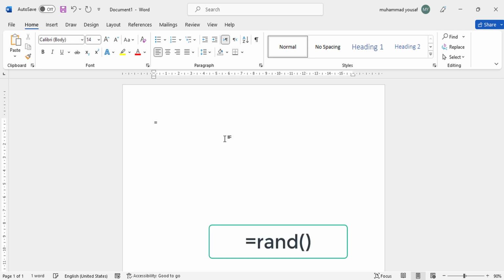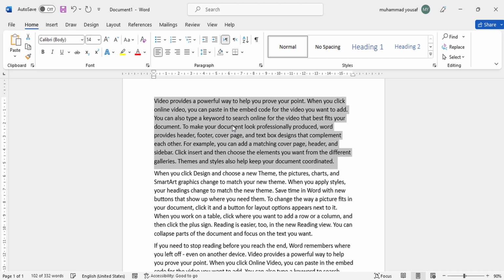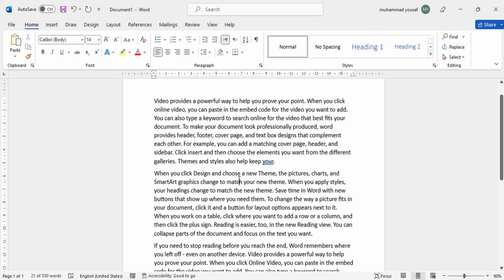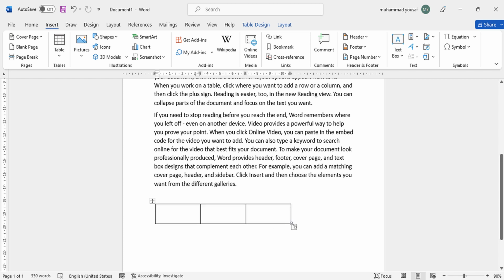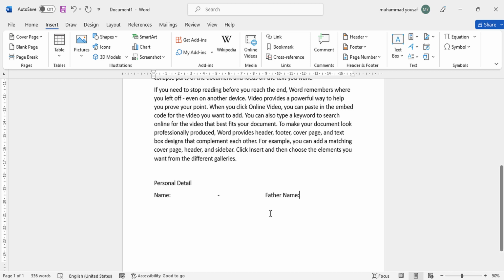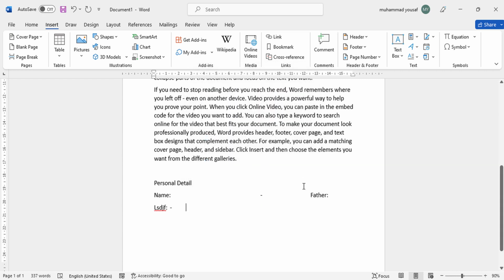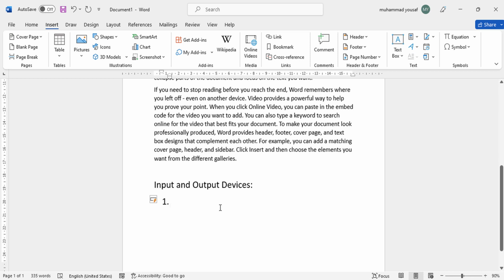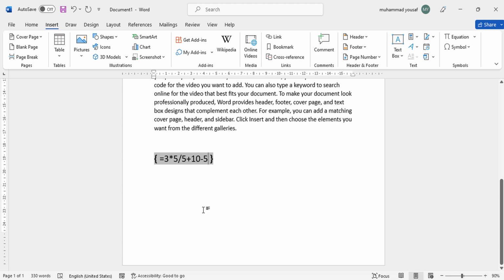MS Word Powerful 30 Tricks | Magical Secret, Tips & Tricks of Microsoft Word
you will learn 30 amazing tricks of Microsoft Word, which will be very helpful in your official life.
all these ms word tricks are very important & useful.
Watch this video and learn it all.